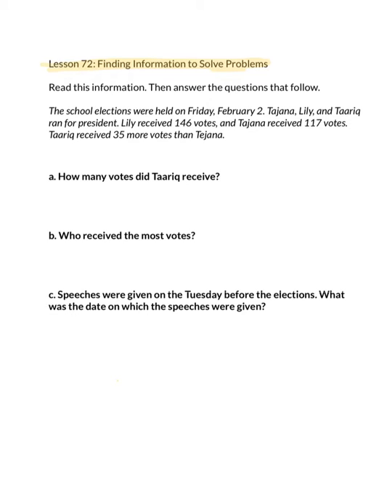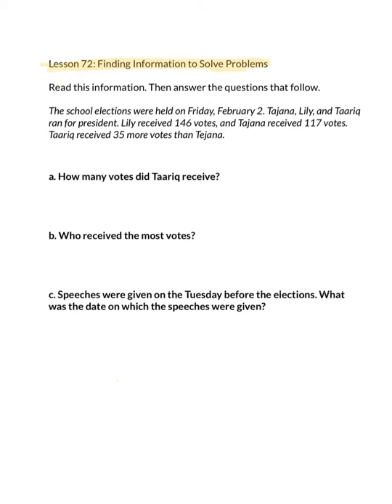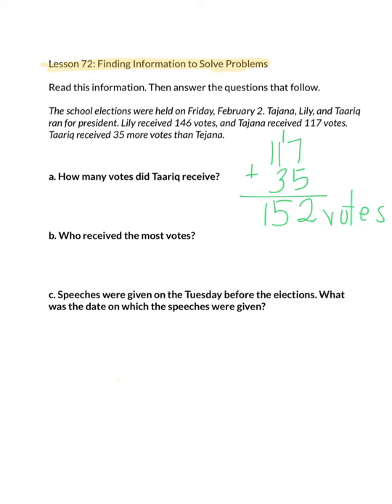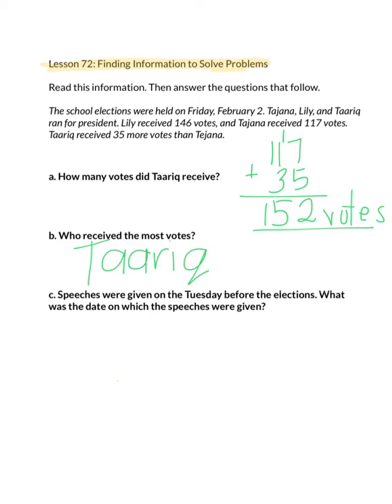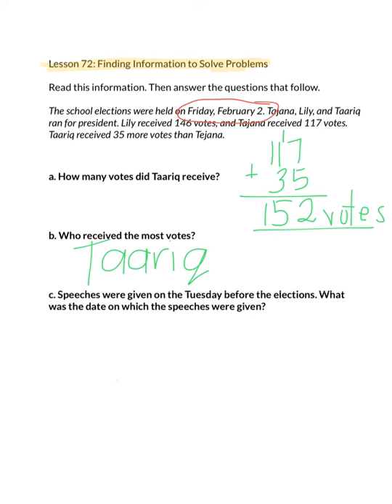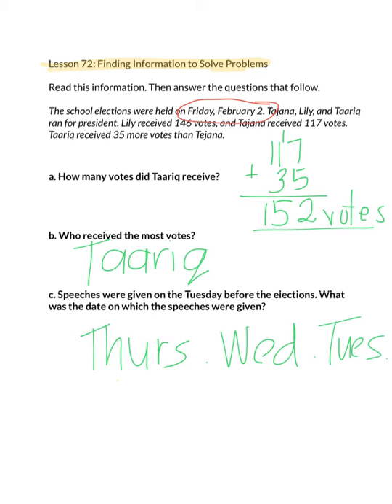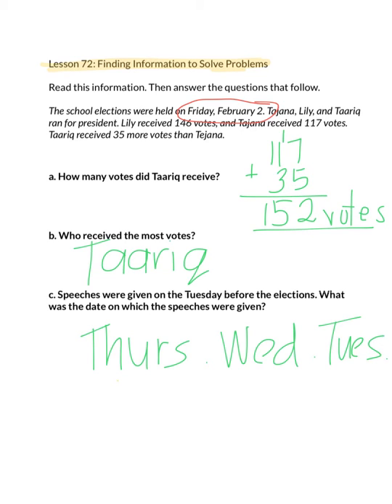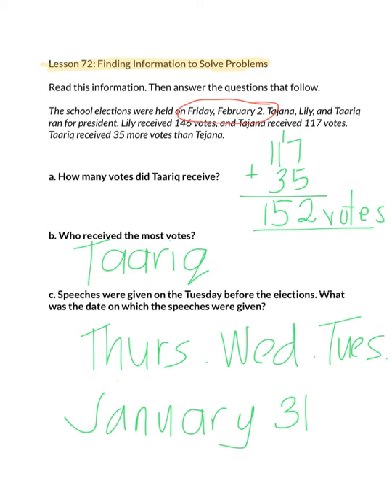lesson 72 part 1